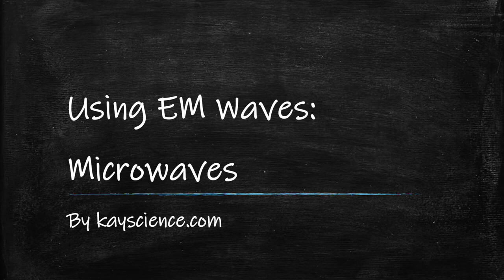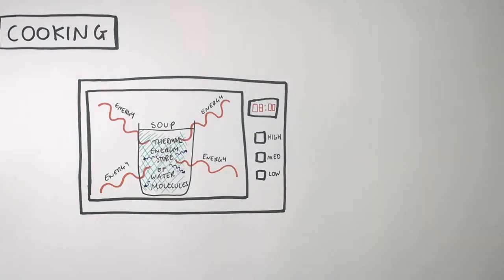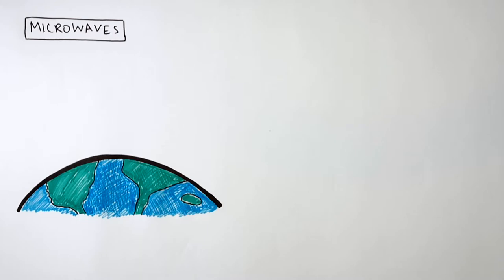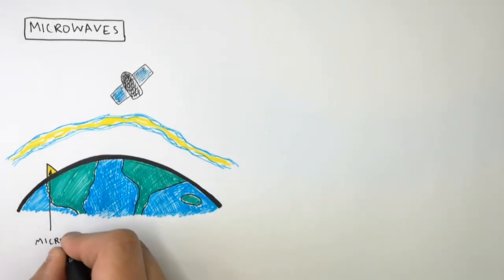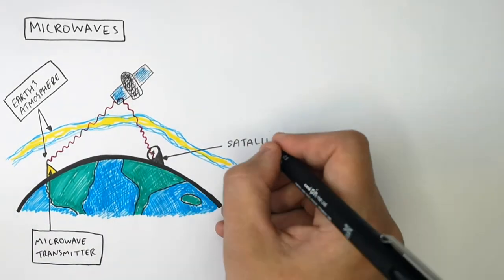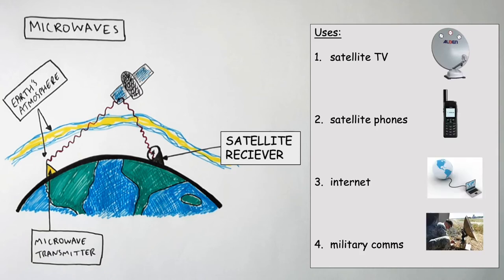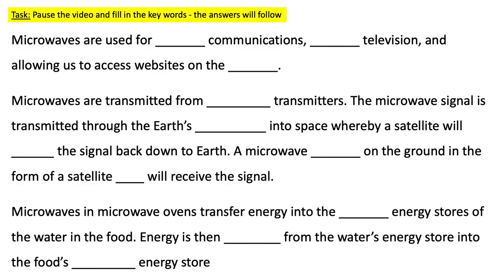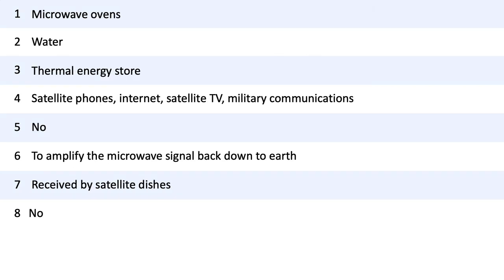Microwaves - GCSE Physics | kayscience.com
Microwaves are used for satellite communications, satellite television, and allowing us to access websites on the internet.

Microwaves are transmitted from microwave transmitters. The microwave signal is transmitted through the Earth’s atmosphere into space whereby a satellite will amplify the signal back down to Earth. A microwave receiver on the ground in the form of a satellite dish will receive the signal.

Microwaves in microwave ovens transfer energy into the thermal energy stores of the water in the food. Energy is then transferred from the water’s energy store into the food’s thermal energy store.